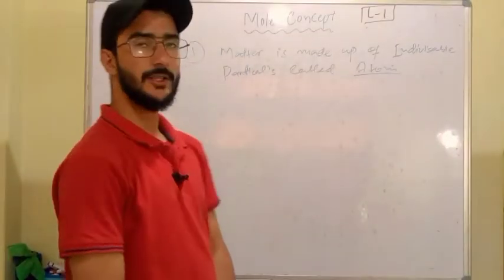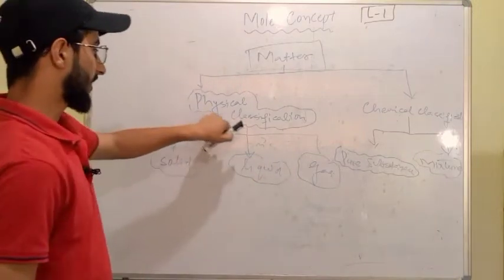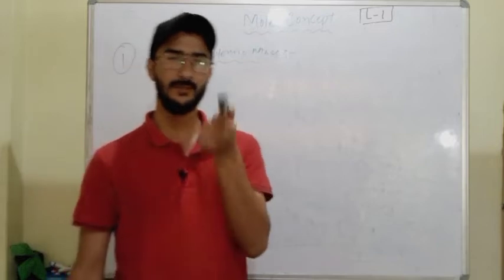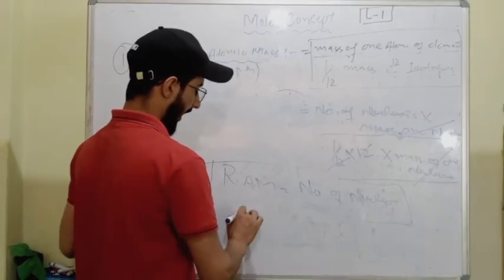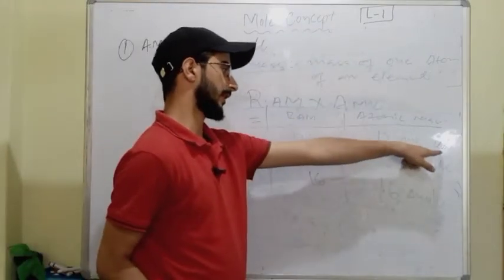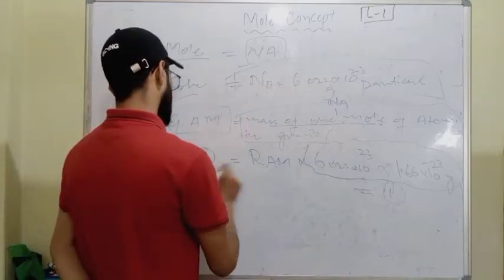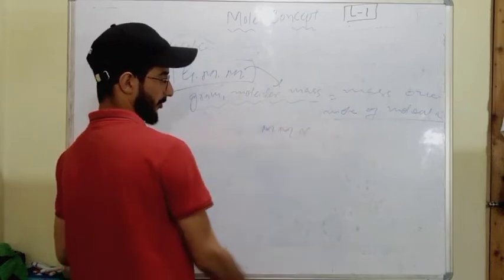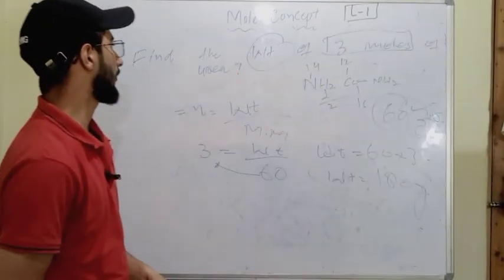Mole concept introduction L1 for neet , jee ,9th 10th ,11th and 12th in in English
A mole is a unit of measurement used to measure the amount of any fundamental entity (atoms, molecules, ions) present in the substance. A mole is very much similar to the concept of weight, as both help in understanding the amount of a substance present.

A German Chemist named Wilhelm Ostwald was the first scientist to coin the term ‘mole’ in the year 1896. The word ‘mole’ is derived from a Latin word that stands for ‘a pile’. Previously, a mole was defined in comparison with that of the element carbon. It was defined as the amount of substance comprising the same number of fundamental entities as the number of atoms present in a pure sample of carbon weighing exactly 12g. However, this definition has been modified, and now one mole is considered to be equal to the value of Avogadro’s constant. Basically, one mole contains 6.022 × 1023 entities. This number is Avogadro’s number; it is a numerical constant, and entities, in this case, can be atoms, ions or molecules. It is also important to note that one mole of all substances will have the same number of entities equal to the Avogadro’s number; however, the molar mass between the substances will differ. This is because the atoms present in elements can vary in size and mass; thus, even though the number of entities is the same, their impact is different.

The SI unit of moles of a substance is given by the term ‘mol’.

Definitions of Terms Related to Mole:

Molar Mass: The mass of one mole of a substance is defined as the molar mass of a substance. This is different from the molecular mass of a substance. The SI unit of molar mass is kilograms/mole.

Molecular Mass: It is the mass of a molecule that is a summation of masses of all individual participating elements.

Atomic Mass Unit (amu): The atomic mass unit is the ratio of grams of a substance to Avogadro’s number. It is important to note that the molar mass of a substance (1 mol) will be equal to its atomic mass unit.